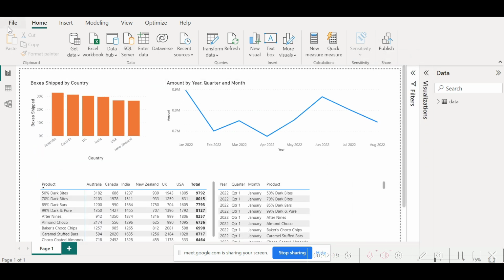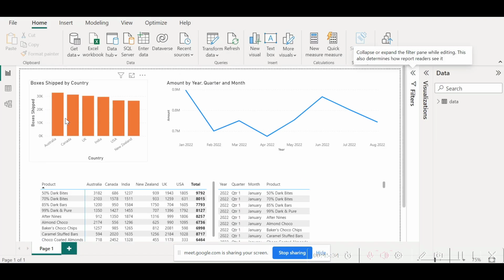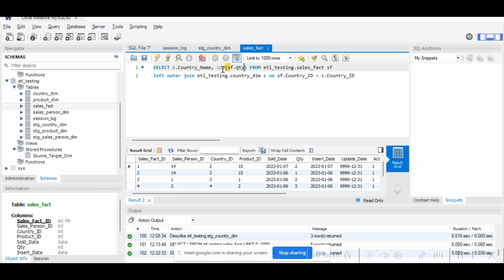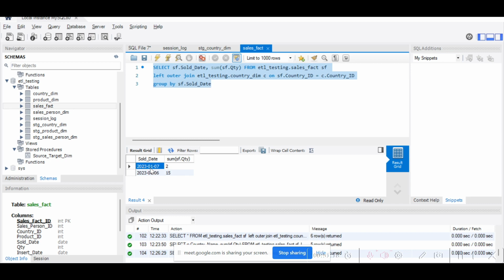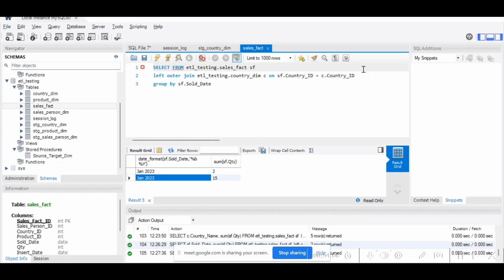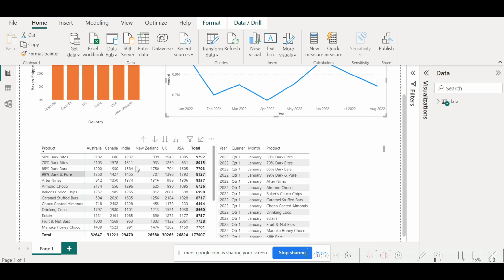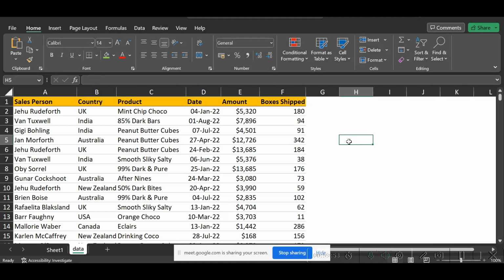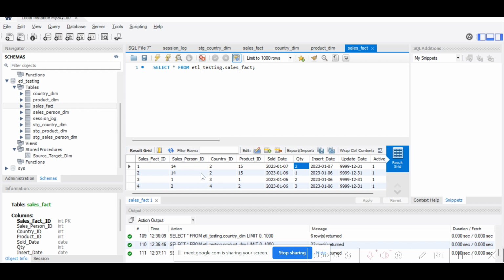Power Bi testing - how to prepare etl report testing queries#powerbi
Power Bi testing - how to prepare etl report testing queries @testerhoon28